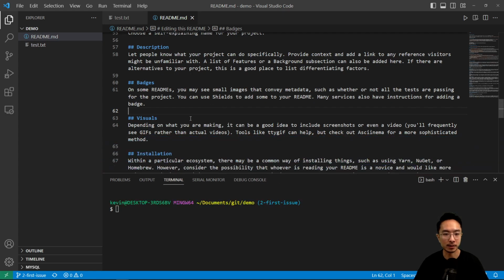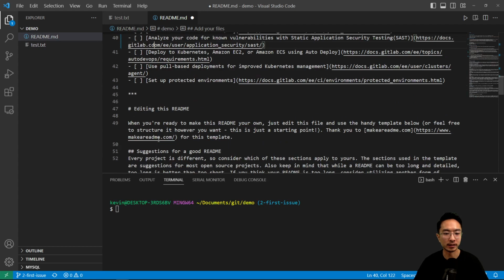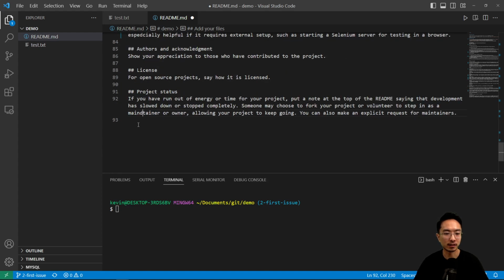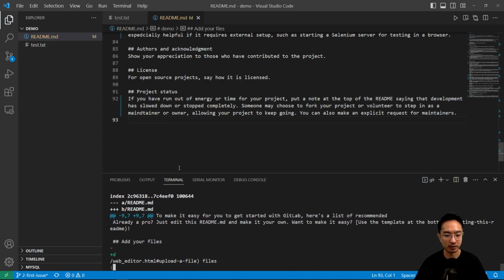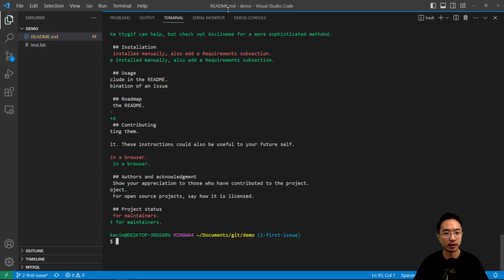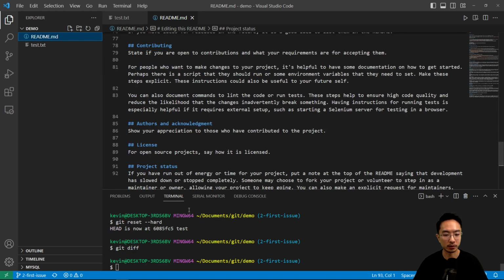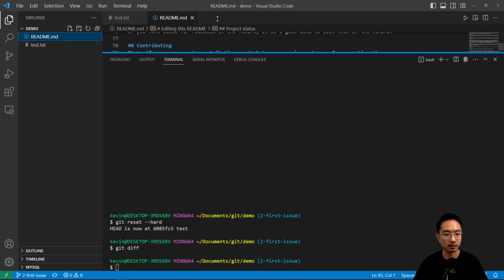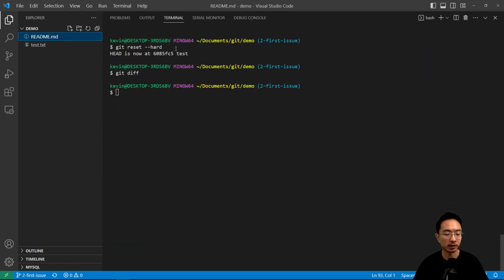Git Reset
In this video, I will talk about the git reset command. This is good if you want to delete your changes you have made in your branch before committing anything.